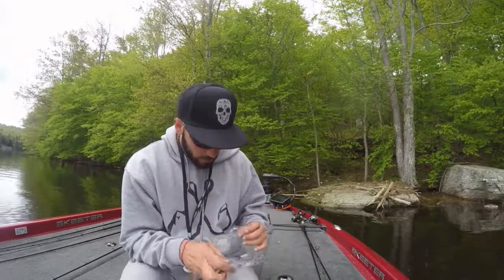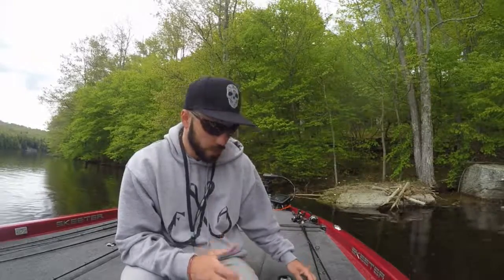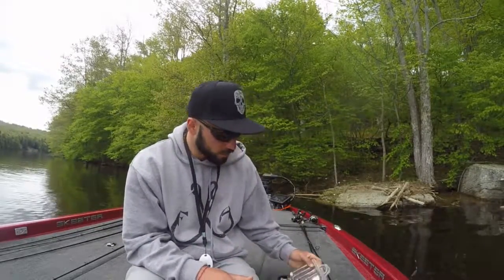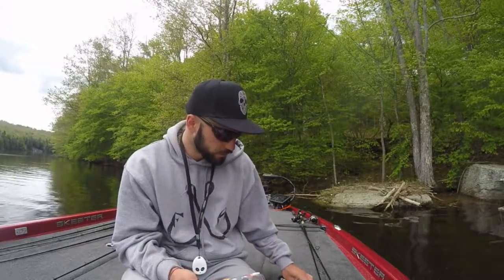Reins FAT Rockvibe shad REVIEW Plus Fish CATCHES!!!!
tackle review on a reins fat rockvibe shad